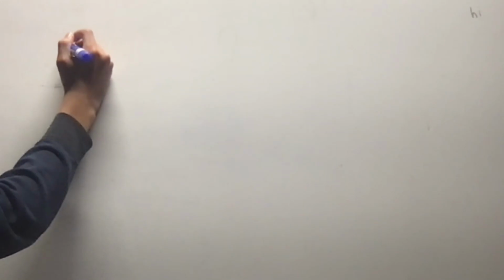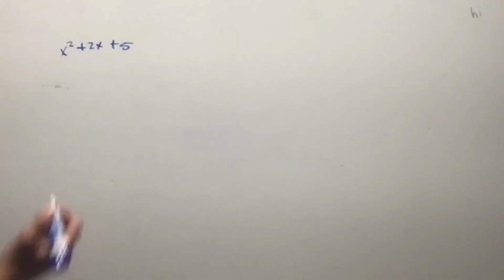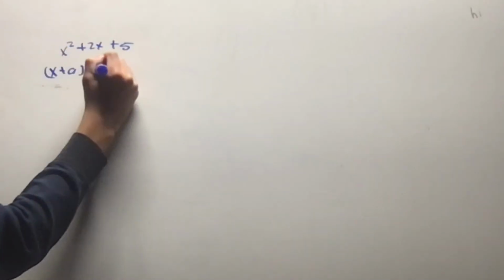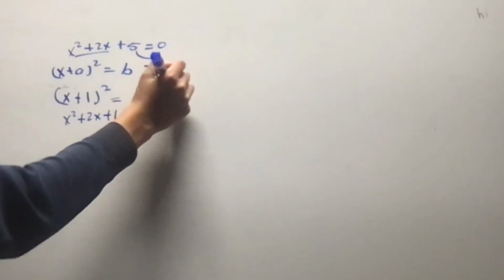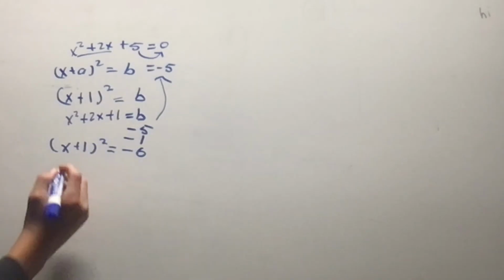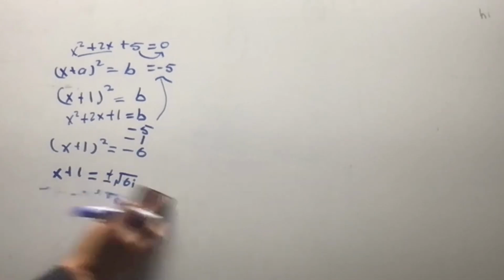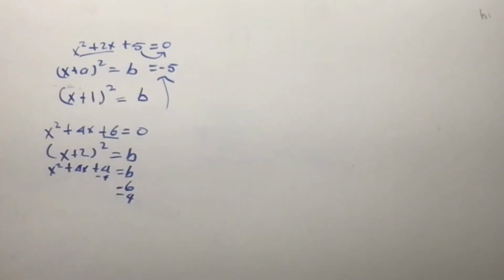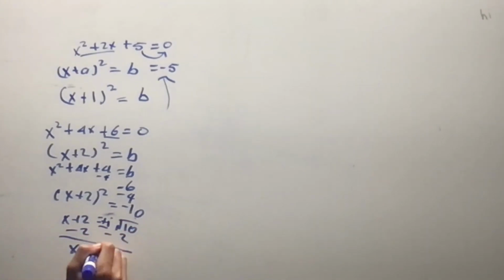Algebra 1: Completing the square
A short lesson about completing the square of quadratics